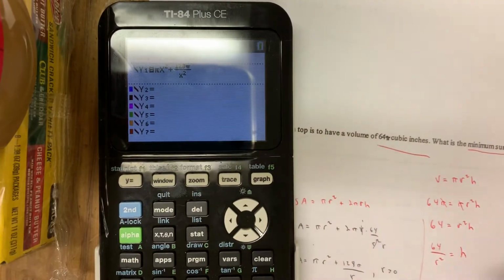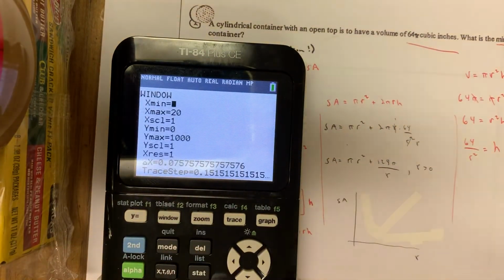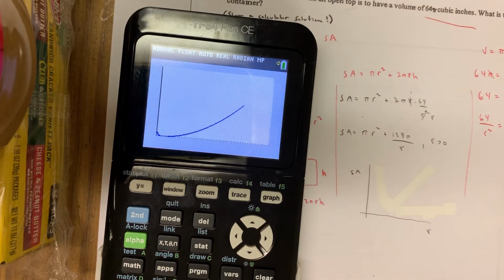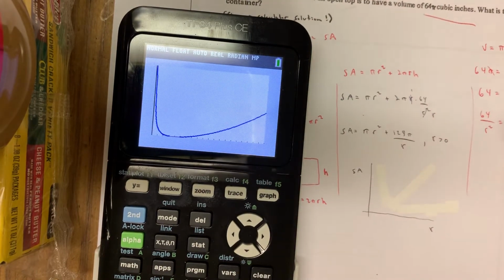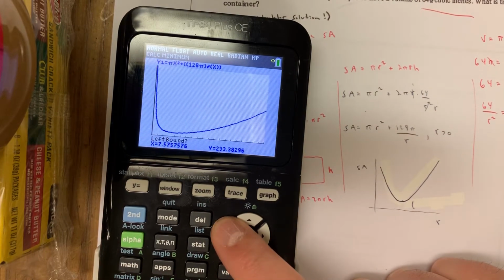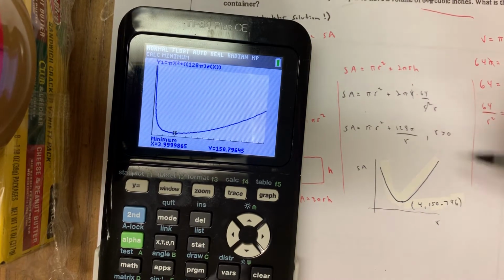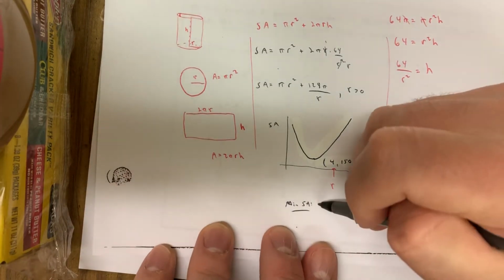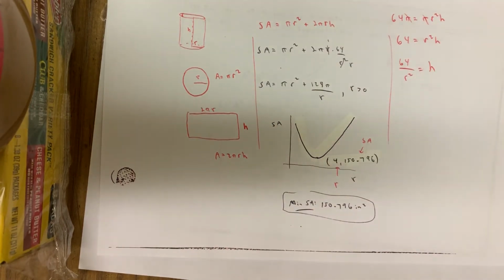2.6 Optimization Day 6 Part II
Part II of lesson 2.6